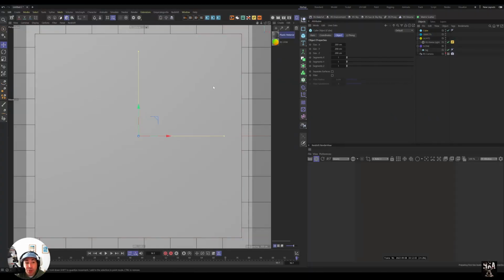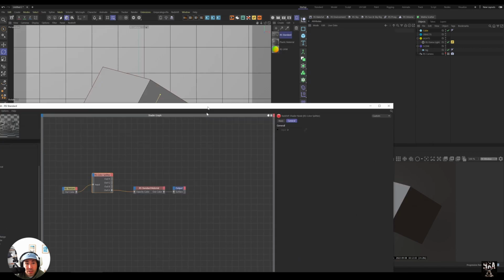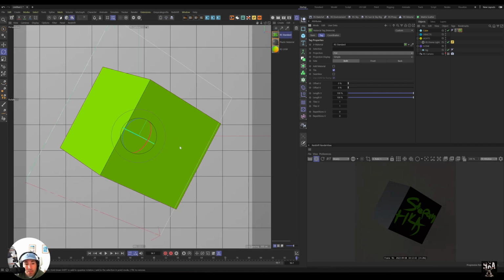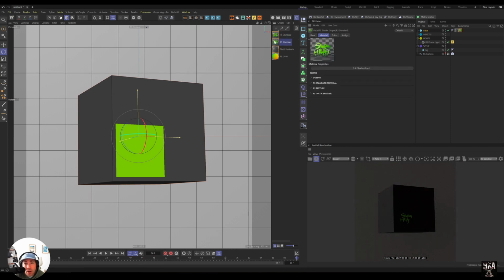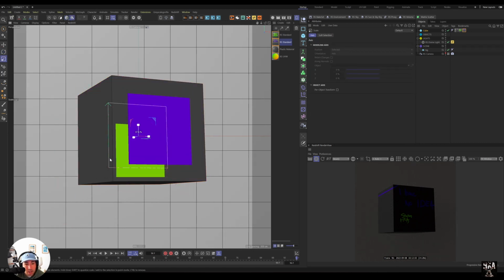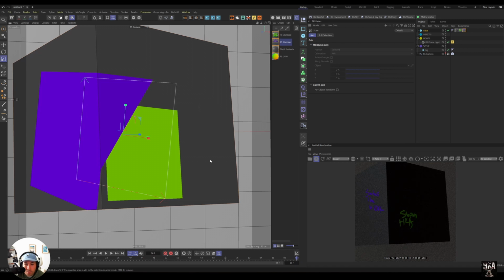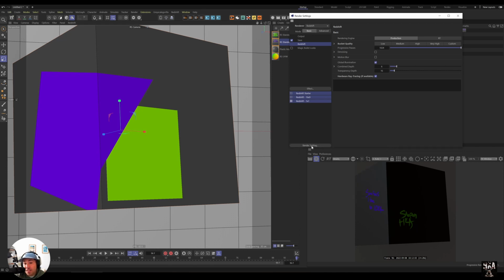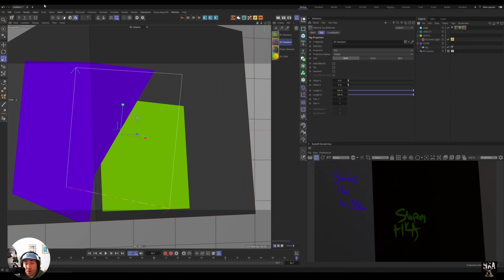Material Stacking in Redshift for C4D 2023 + Fix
🎥 Filmmaking Gear:

Sony A6700
Sigma 16mm, Sigma 35mm
Godox SL-60W